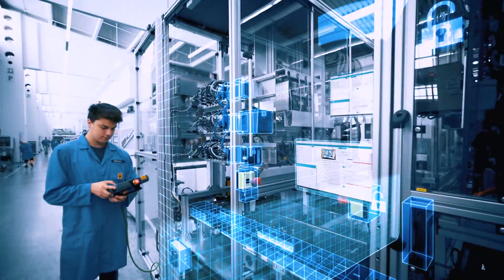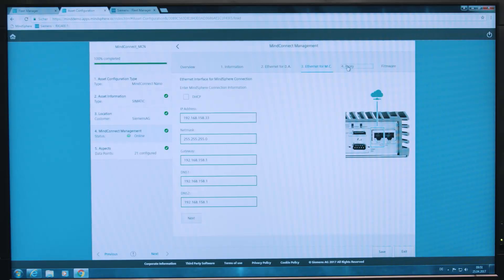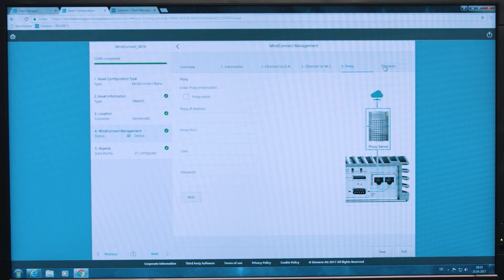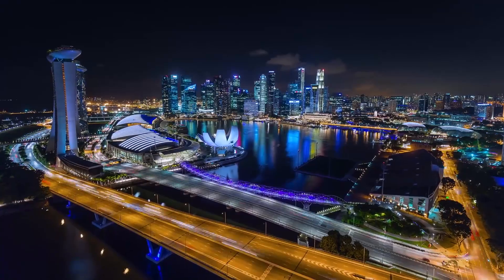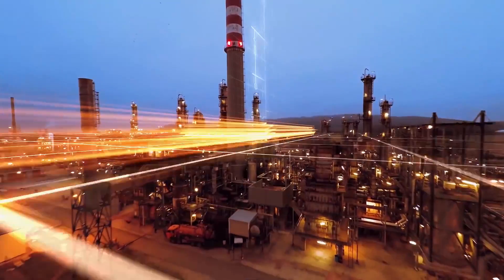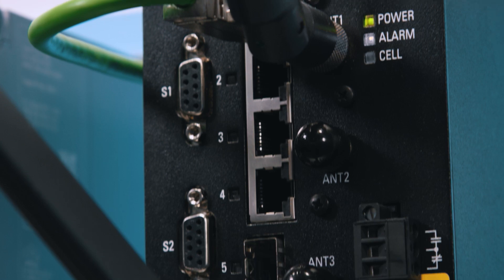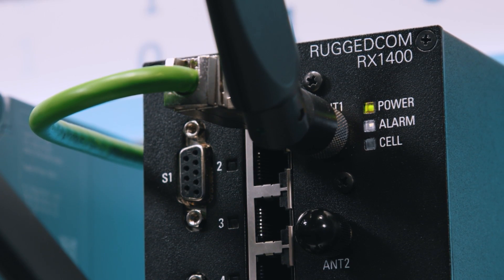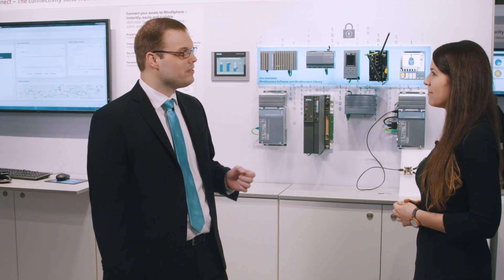MindSphere gets rugged!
The cloud-based open IoT operating system MindSphere enables collection of data from machines and physical infrastructure, and send this data to the digital world. On the one hand, cloud hosted applications can utilize those data to enhance reliability, make maintenance more efficient and improve service quality. On the other hand, connectivity elements are available to ensure secure data transmission to the cloud. For this connectivity infrastructure we offer different options, and we now present the newest one: RUGGEDCOM RX1400 with MindConnect.